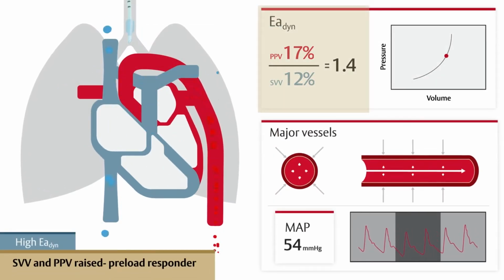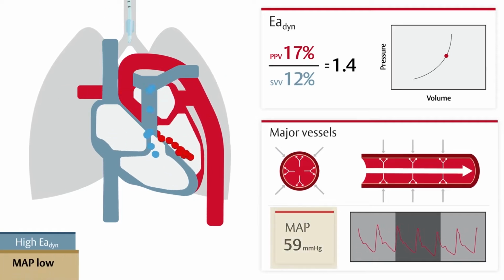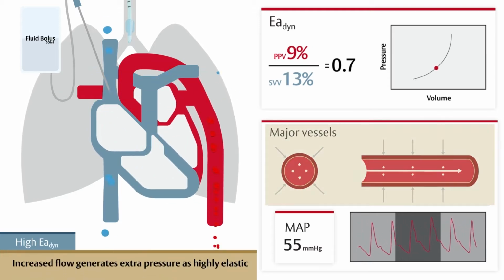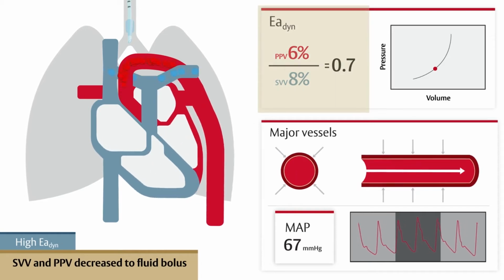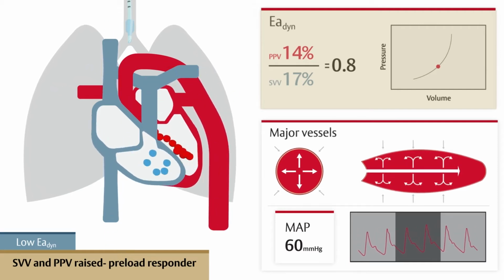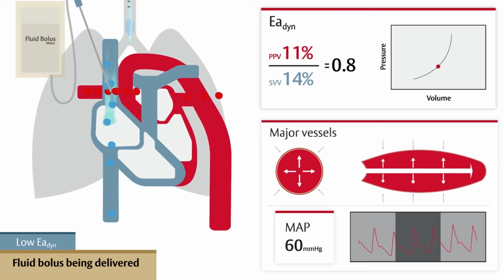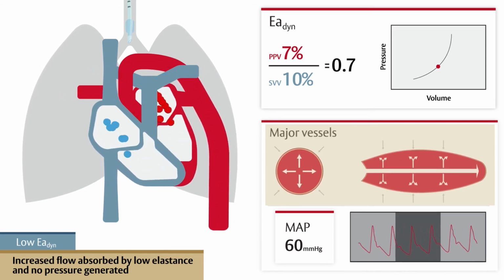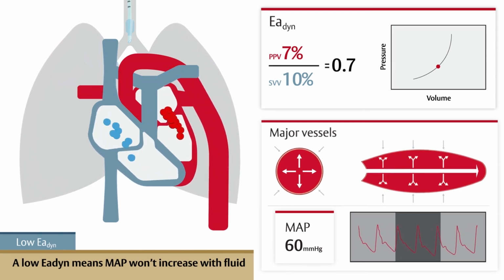EaDyn with High Fluid Bolus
Explanation of high vs. low EaDyn and fluid responsiveness